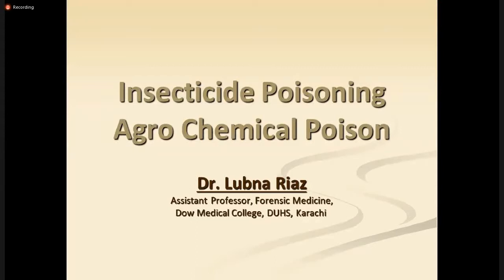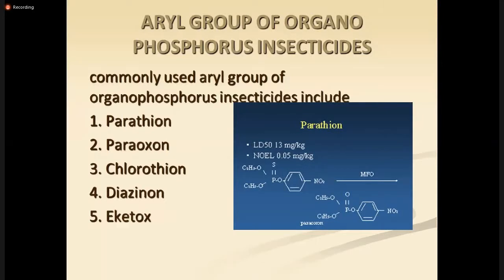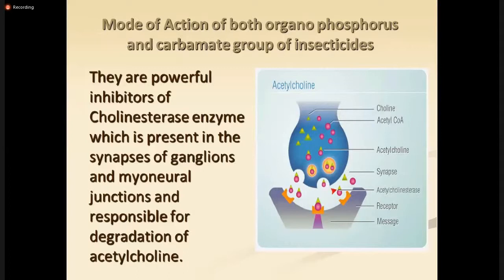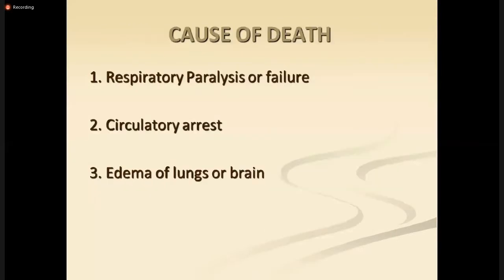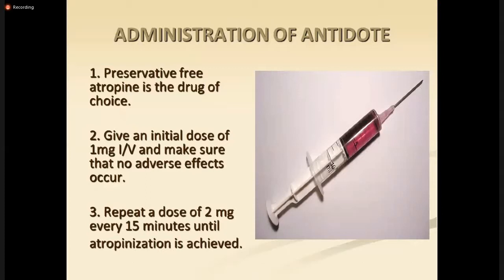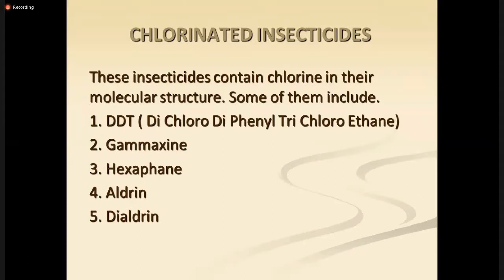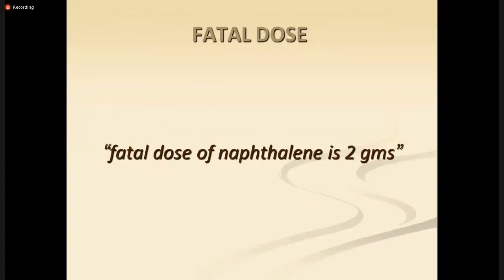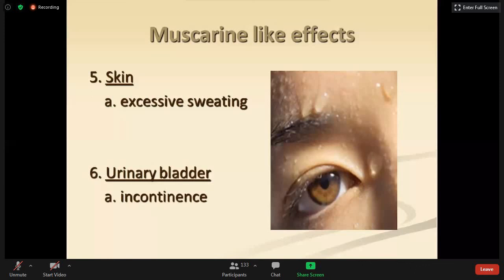Agrochemical (Insecticide) Poisoning | Forensic Medicine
Dr Lubna Riaz